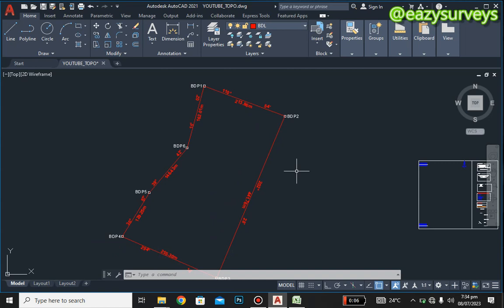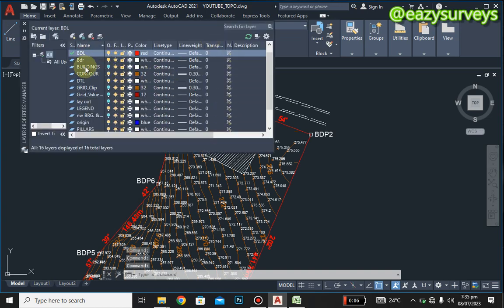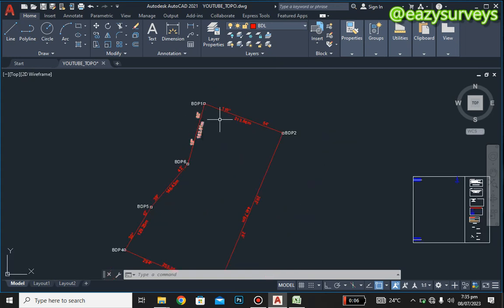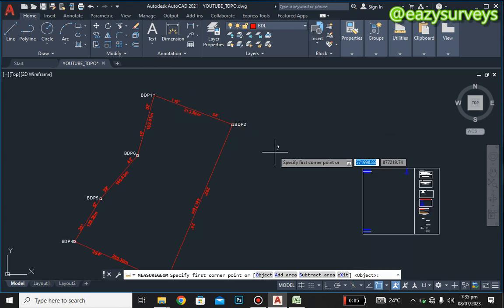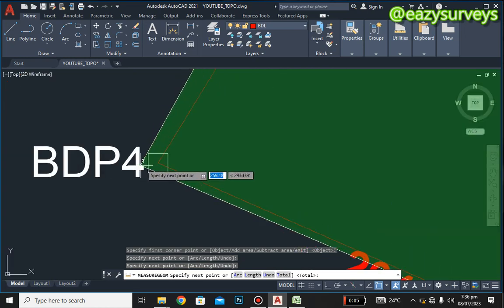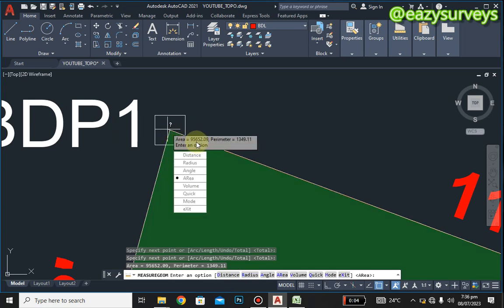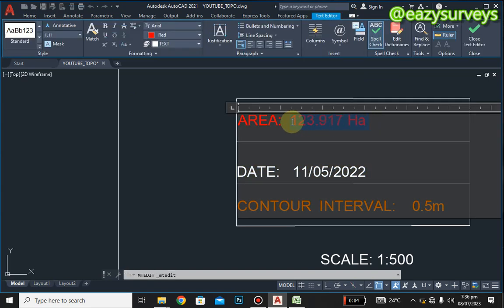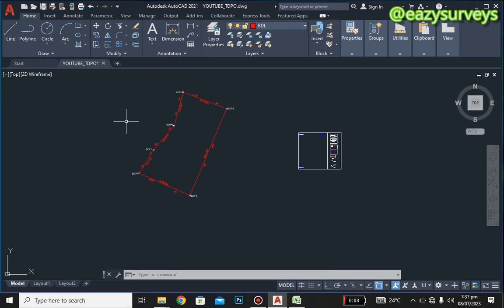How to calculate area of a land parcel on AutoCAD || autocad for beginners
Learn on how to automatically calculate area of Land property accurately.